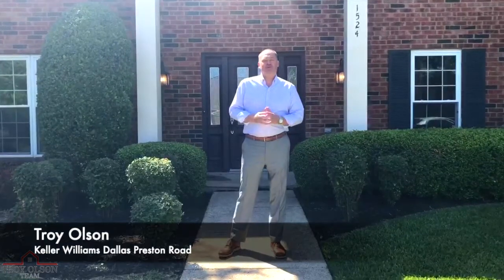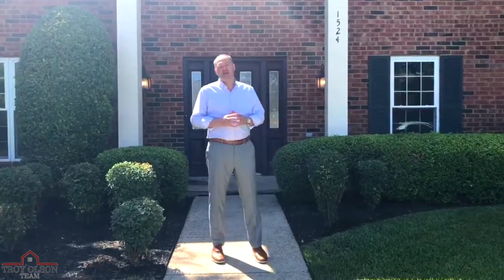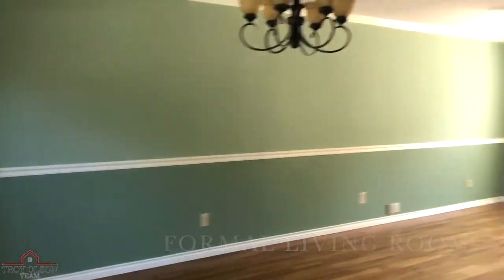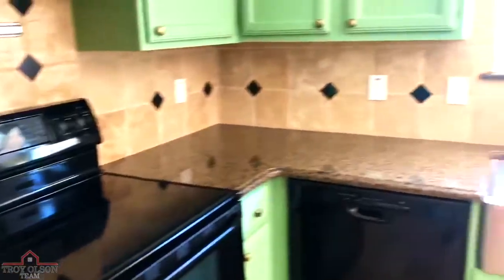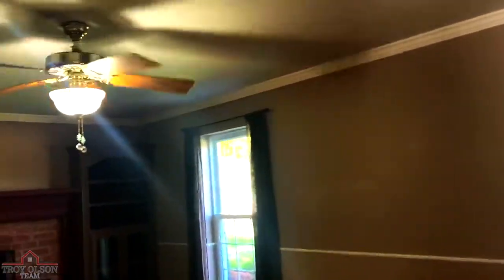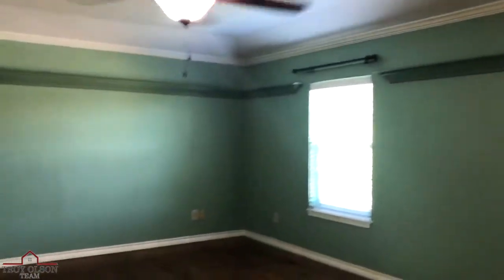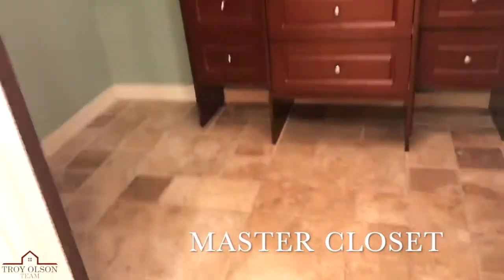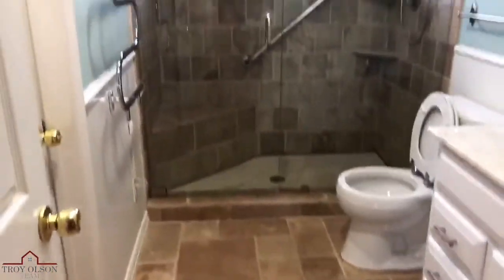$330K House Tour | Plano TX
Beautiful 4 bedroom, 2.5 bathroom home with a pool located on a cul de sac in East Plano. This home has been very well cared for and comes with all the updates that a buyer wants in a home. Real wood floors, wood stairs, granite countertops, farm sink, updated bathrooms with frameless showers, stone floors, cabinets and lighting. Other updates include custom master closet, wainscoting, paint, celling fans in all the bedrooms, back patio roll out awning, custom pool cover, epoxy garage floor, cabinets in garage for storage and new garage door opener. Schedule your showing today.

Download My KW App:
app.kw.com/KWQLG8J